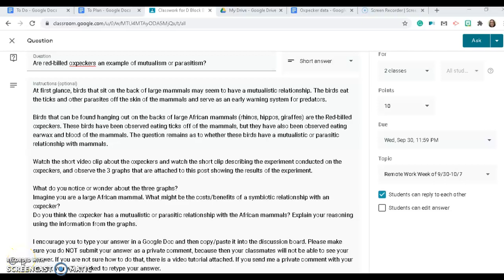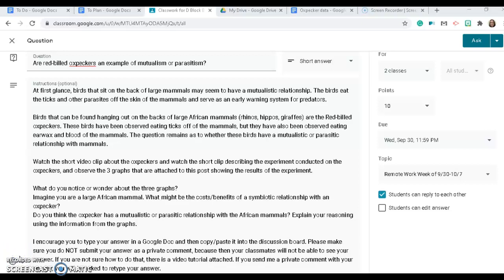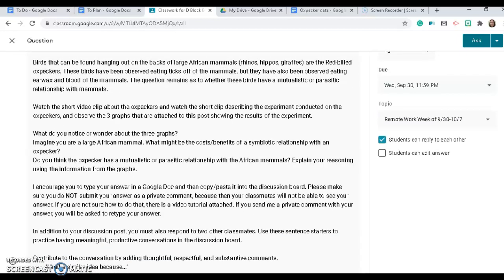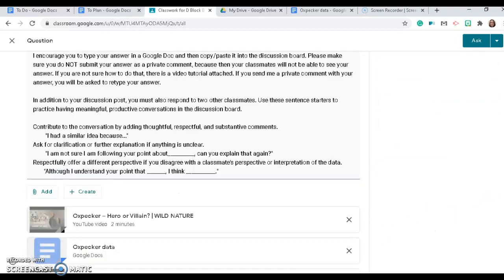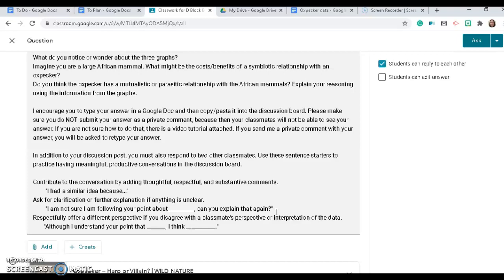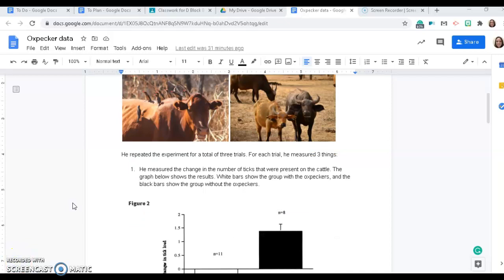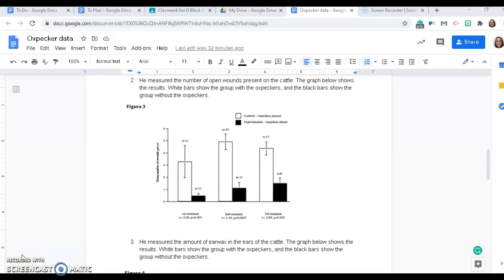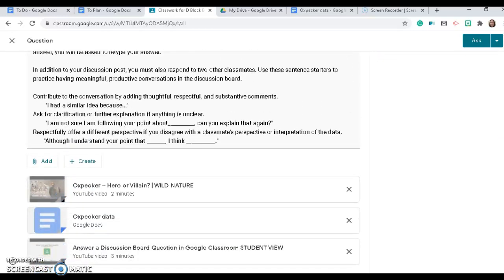Oxpecker discussion board directions